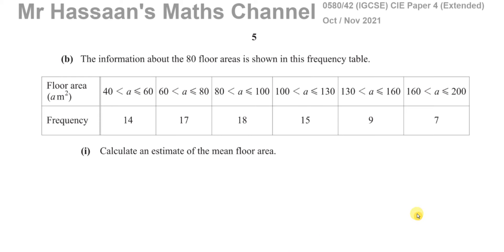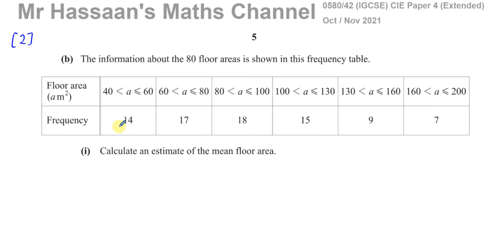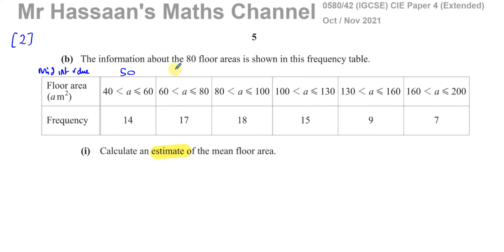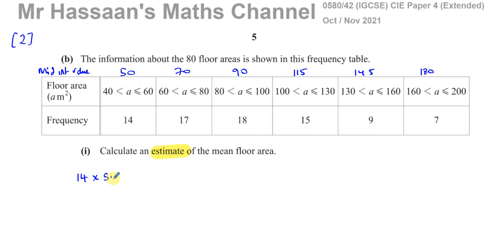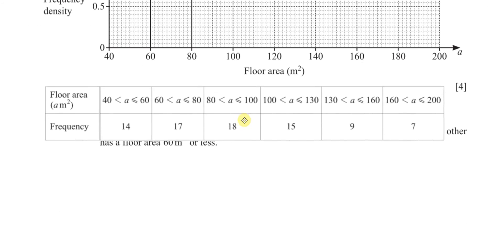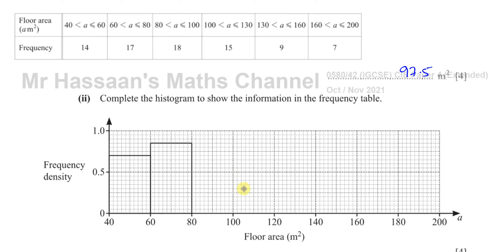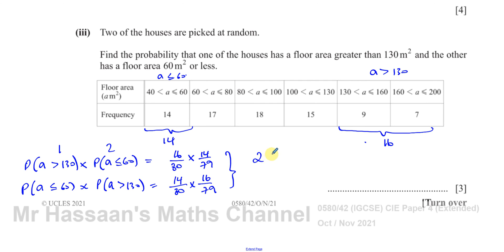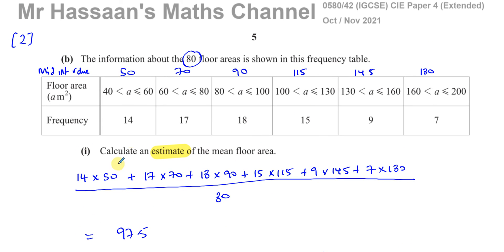0580/42/O/N/21 (IGCSE) Paper 42 CAIE Q2b Statistics, Estimating The Mean, Histograms